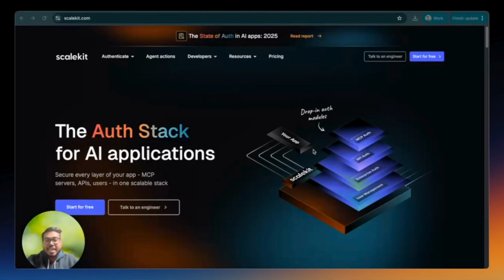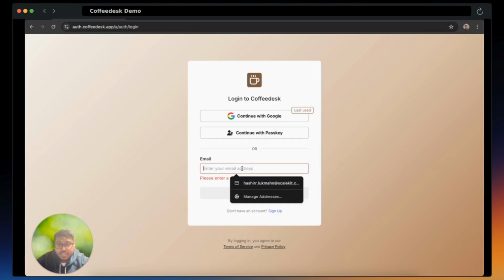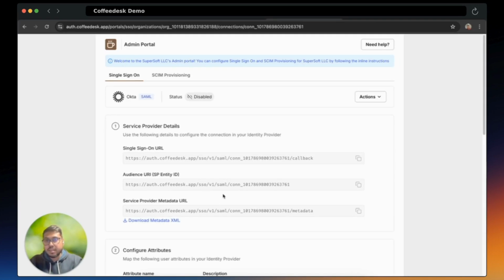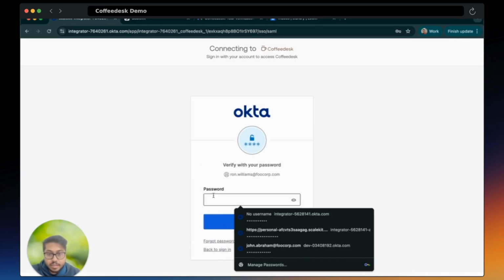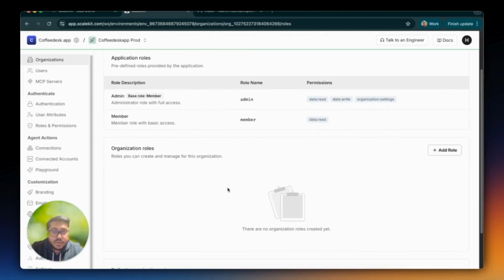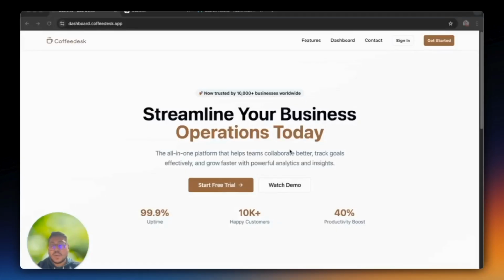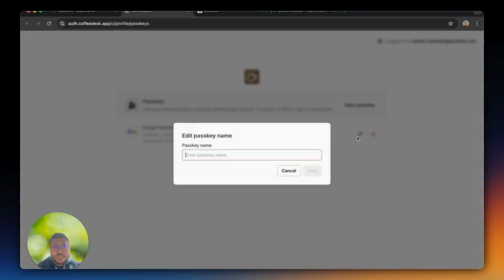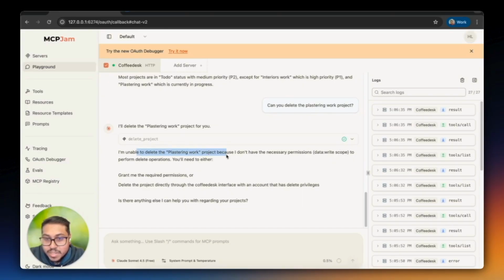Scalekit Demo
In this demo, we walk through Scalekit's Auth Platform built for B2B and AI applications, using Coffeedesk ( a project management app) as a real-world sample app.

Scalekit lets teams implement authentication in minutes. You can start by adding modular auth capabilities — like MCP Auth, Enterprise SSO, SCIM Provisioning, or Agent Authentication — without replacing your existing system. Or you can adopt Scalekit’s full-stack identity layer to manage users, organizations, sessions, and role-based access end to end.

Through Coffeedesk, you’ll see how Scalekit powers modern B2B flows including hosted and branded signup/login, passwordless login methods, organization management, enterprise SSO with Okta, just-in-time user provisioning, custom roles, passkeys, and MCP Auth for secure AI Agent access.

Chapter-wise breakdown

00:00 — Intro: Scalekit Auth Stack for AI Apps
Overview of Scalekit and how Coffeedesk uses it for users, orgs, and agents.

00:32 — Modern User Login
Hosted branded signup, OTP, Google login, magic links, email customization, disposable email blocking, and single-origin browser security.

3:53 — Enterprise Authentication (SSO)
Enterprise SSO with Okta and other IdPs, embedded vs standalone admin portal, home realm discovery, and just-in-time user provisioning.

8:15 — Orgs, Users and Roles
Org settings, members, invites, app-level roles vs custom org roles, allowed email domains, and multi-org user switching.

12:39 — Passkeys
Passkey enrollment, phishing-proof login, cross-device sync, and hosted passkey management.

15:04 — MCP Auth with Enforced Scopes
Claude creating projects via MCP, role-scoped tool access, and permission enforcement for managers vs interns.

18:00 - Scalekit docs